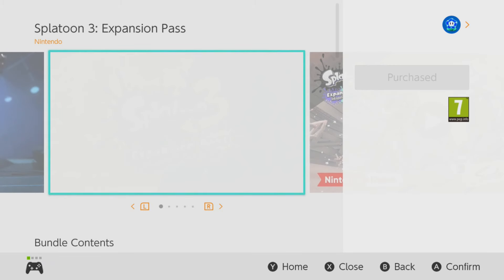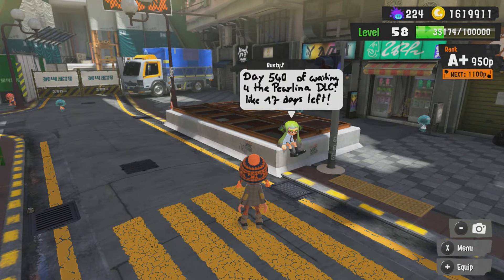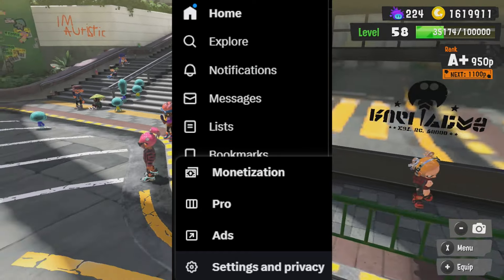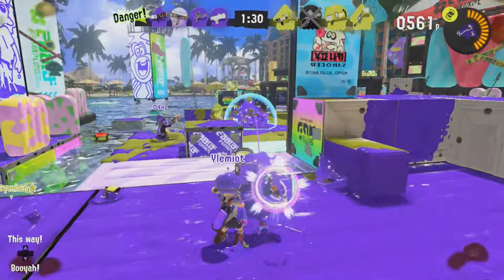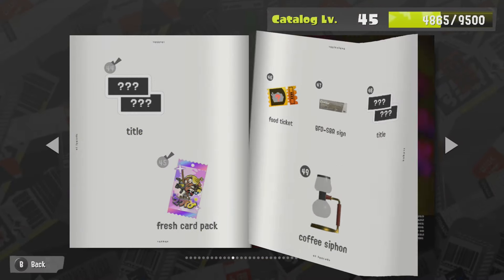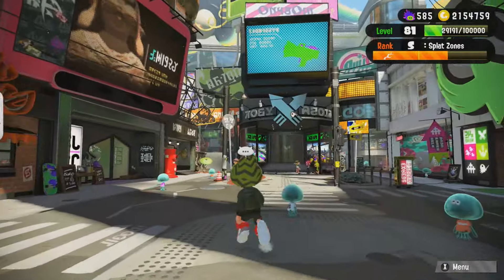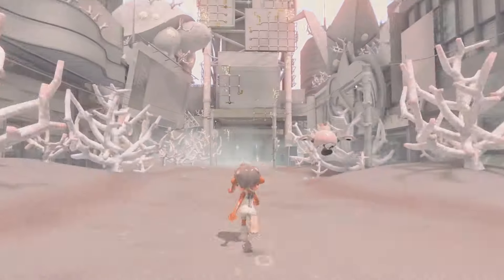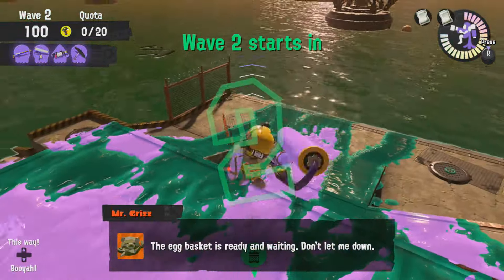Do THIS NOW To Avoid Splatoon 3 Side Order Spoilers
side order guide featuring tips to do now before the DLC comes out